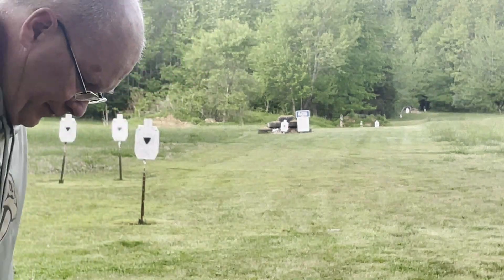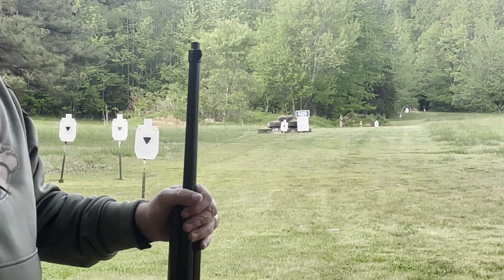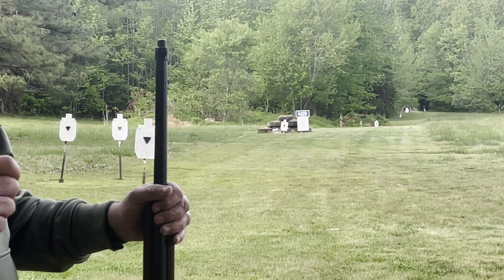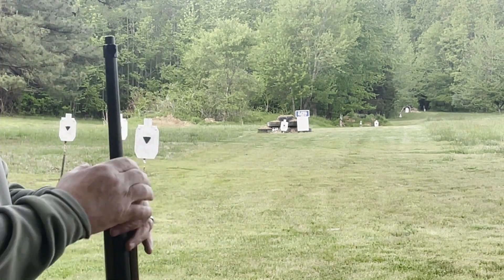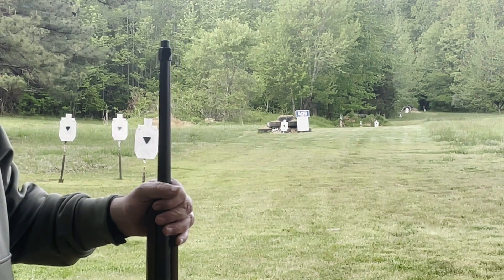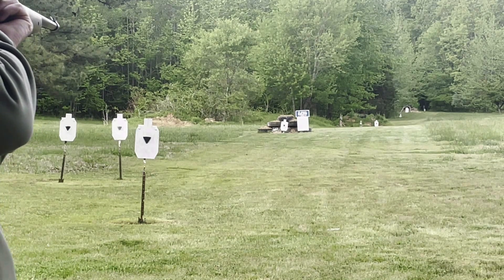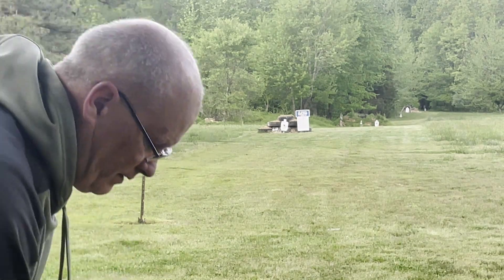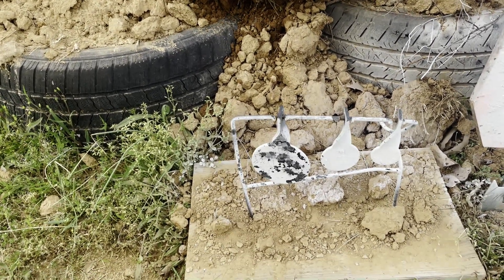CMP Games Practice with the MC 58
A little afternoon practice for the MSSA CMP Games Match this weekend with the MC 58.